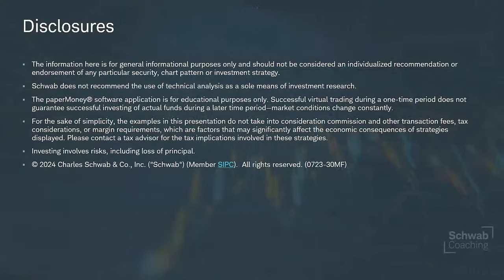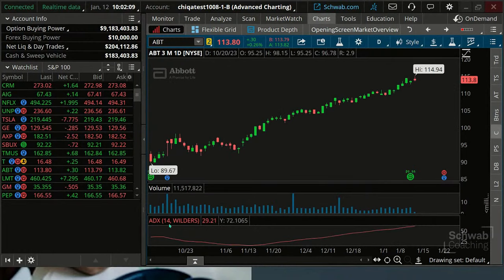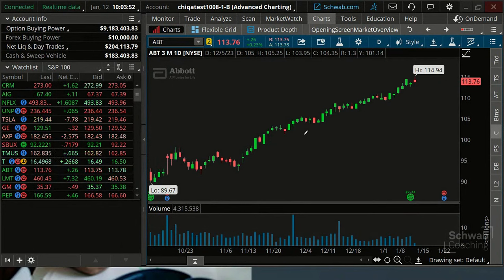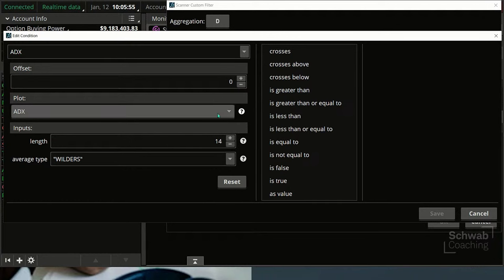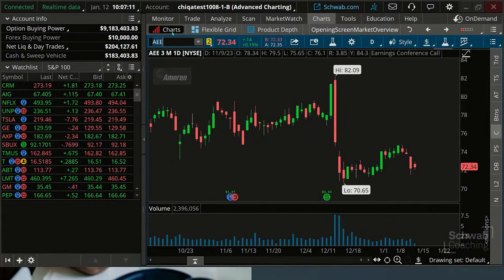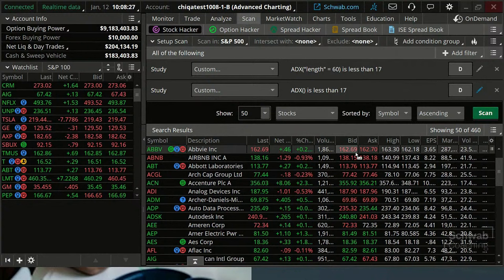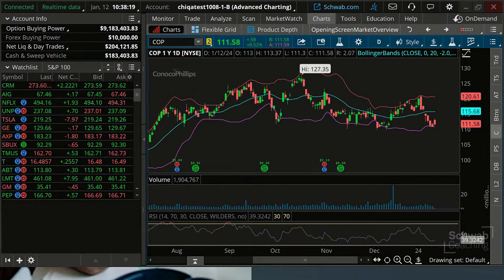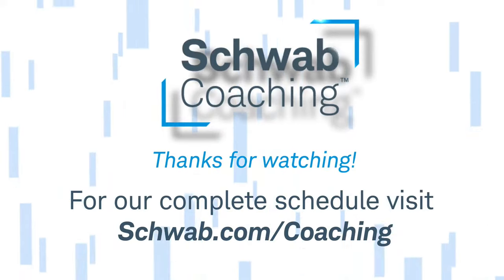The Art of Range Trading | Advanced Charting Techniques | 1-12-24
Advanced Charting Techniques | 1-12-24

Today we went over an approach to scan for and trade stocks in ranges.

Join us to look at recent market activity, from a technical analysis perspective, and participate in an online Q&A session. Find out more about the variety of analysis-related Schwab and 3rd Party tools and resources available to Schwab clients.
1122-26HG
0:00 Intro
1:25 Agenda
4:50 Build range scan and review charts
37:41 Double Bottom in a range

Range Scans:
General ranges:

For Schwab version of thinkorswim
Scripts not guaranteed for timing or accuracy.

Not guaranteed for time or accuracy.